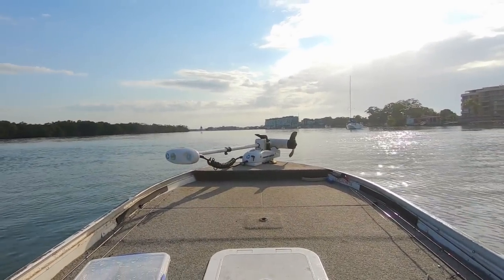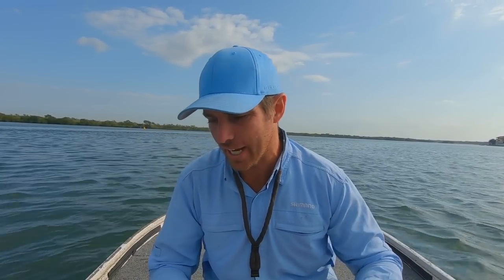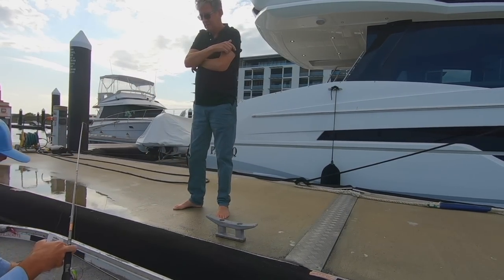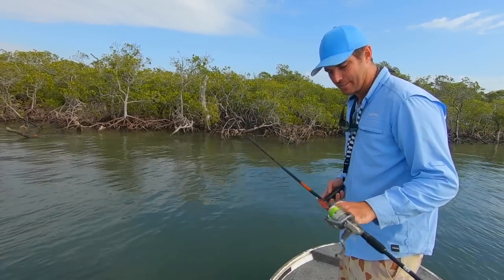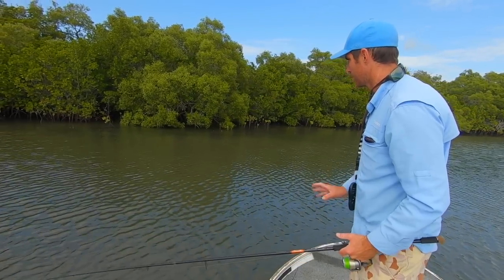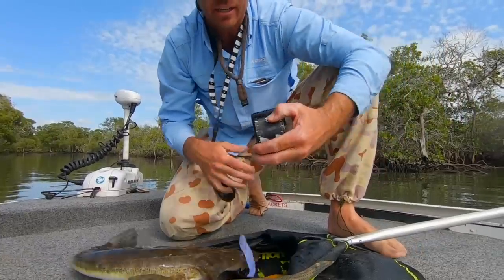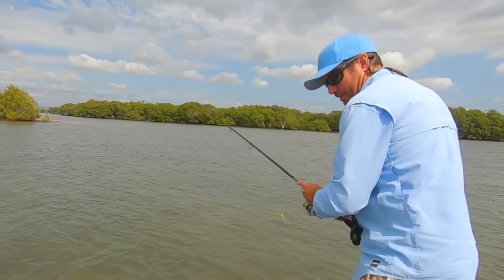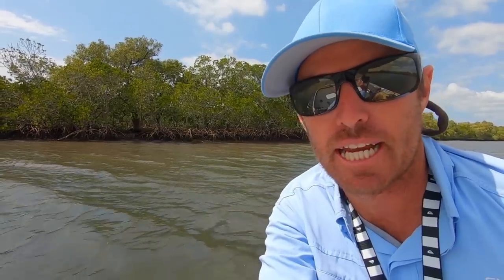Flathead Classic Pre-Fish Tactics for Big Fish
Trying to nut out a plan for The Gold Coast Flathead Classic. This is my first year at it so any advice you're happy to share in the comments  would be appreciated ;) Good luck if you're fishing it. Make sure you come say g'day if you are.

For the best big Flathead footage you'll ever watch, get The Kayakers Guide - Giant Flathead in The Shallows Film

Join me for a mind blowing adventure into the shallows chasing Australia's most targeted estuary sports fish, the Dusky Flathead... But not just any Duskies, I'm revealing the GIANTS!

These are the LEGENDS OF THE FLATS, the class of fish that have their stories told and retold amongst families and fisherman forever.

In this DOWNLOADABLE VIDEO, I share some of the most exciting and effective approaches to hooking these beasts, in hope of helping you tune your own game to make these dream sized Duskies a reality!